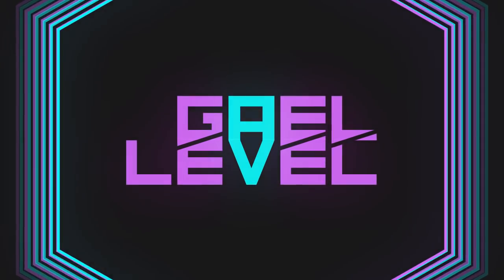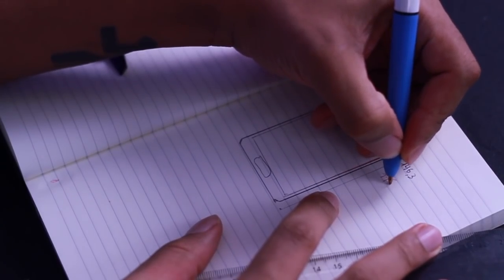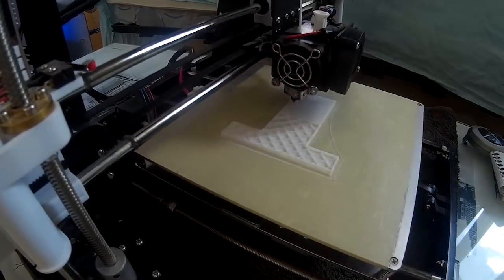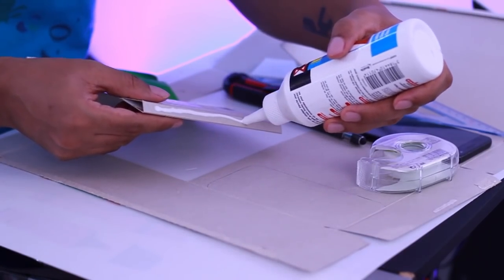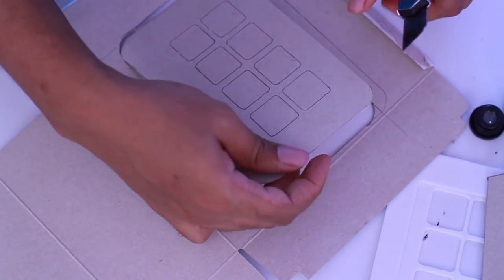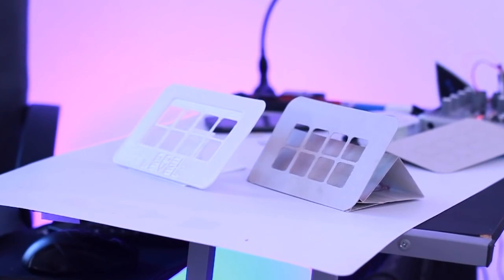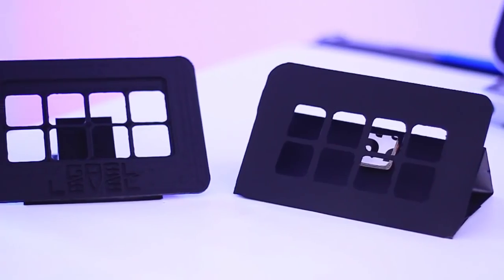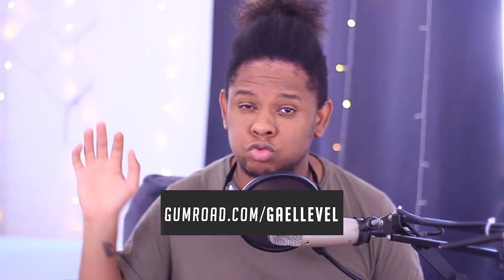How I made my own DIY STREAM DECK (FOR FREE)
In this 3rd installment of Free/Cheap Elgato Stream Deck alternatives, I show how I went about making 2 different wireless Stream Decks.